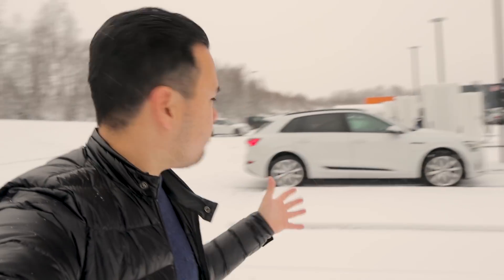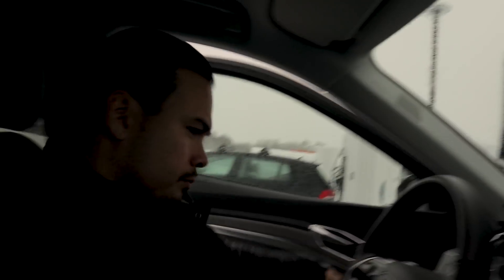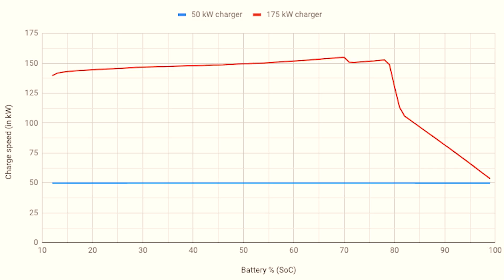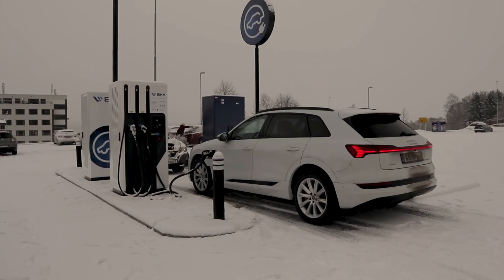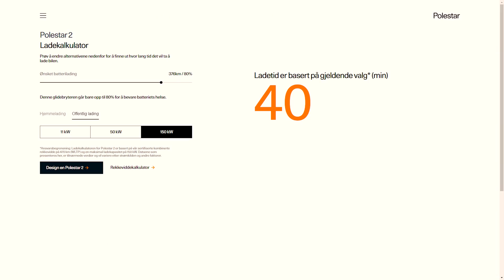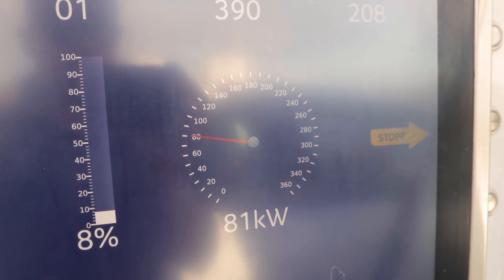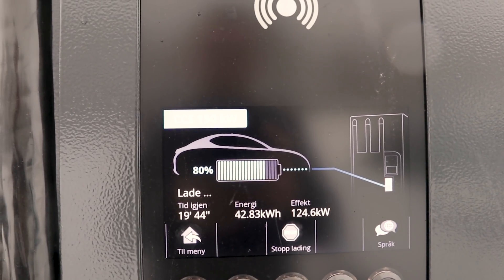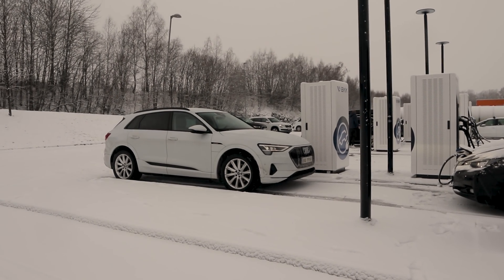The Problem With Charging Speed (and why it's so misleading)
I've been wanting to make a video for the longest of time about charging speed and why it's so misleading. Not all charging speeds are equal!

Krisrifa @ Instagram
Riisfalch @ Snapchat

MY GEAR
Camera: Canon EOS M6 & iPhone 12 Pro
Lens: Canon EF-M 15-45mm f/3.5-6.3 IS STM & 22mm f/2 STM
Microphone: Røde Video Micro & Røde Smartlav+
Editing software: Adobe Premier Pro CC 2019
Computer: Huawei Matebook 13 i7-8565U Nvidia MX150